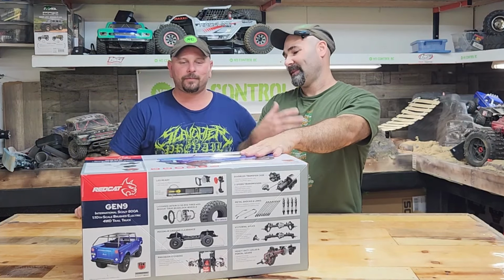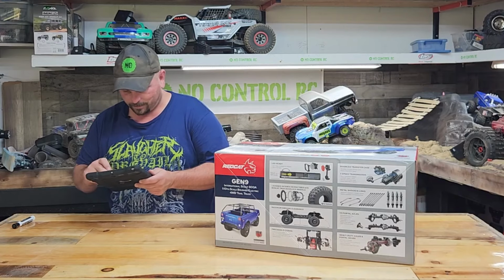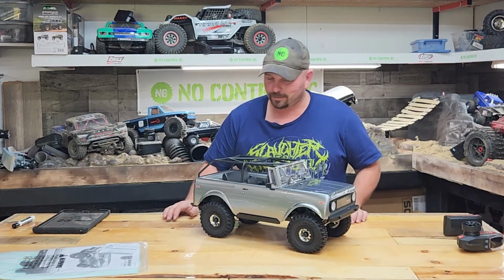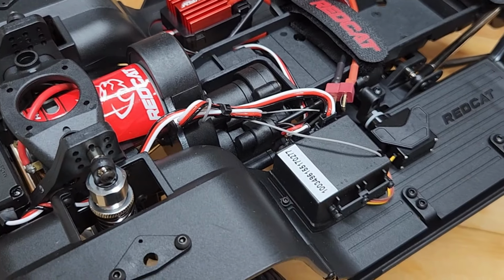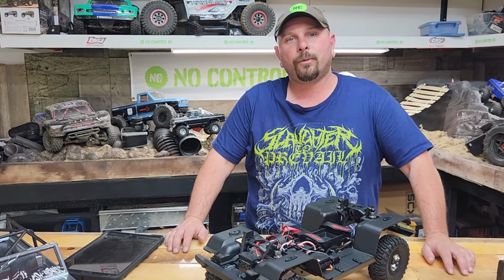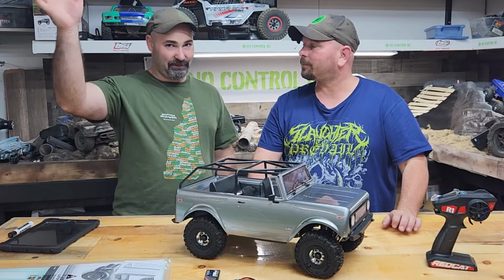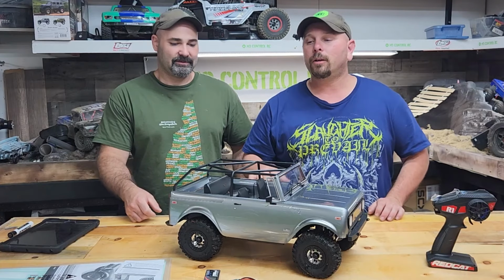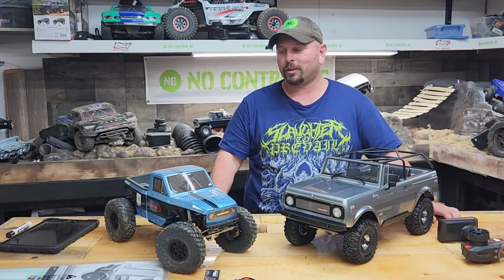Is the Redcat Gen9 International Scout 1/10 4x4 off road Crawler the Best Cheap crawler Right Now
we unbox the Redcat Gen9 Scout and put it to the test to see just how good this truck really is